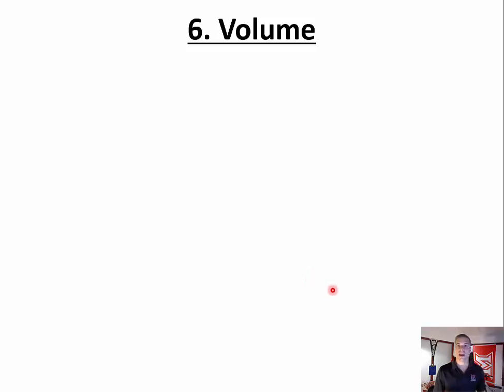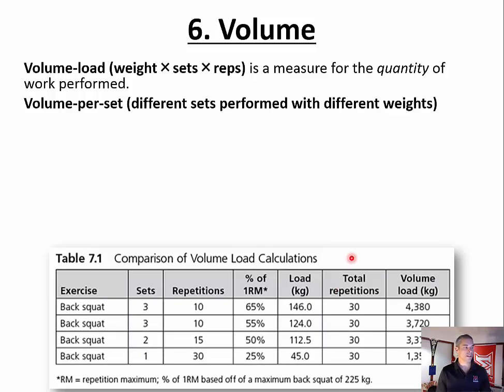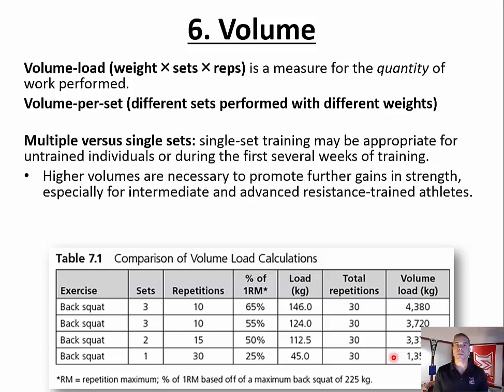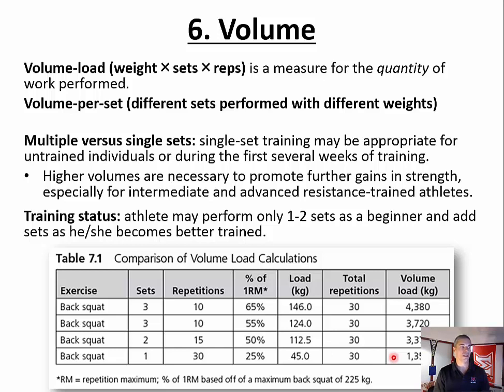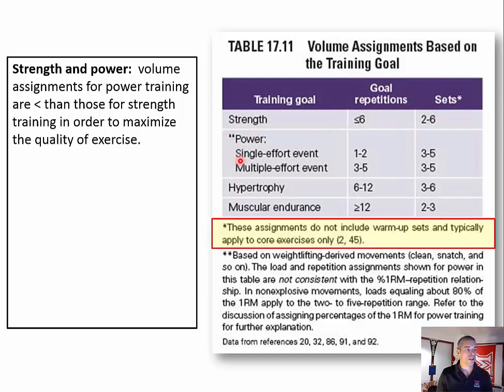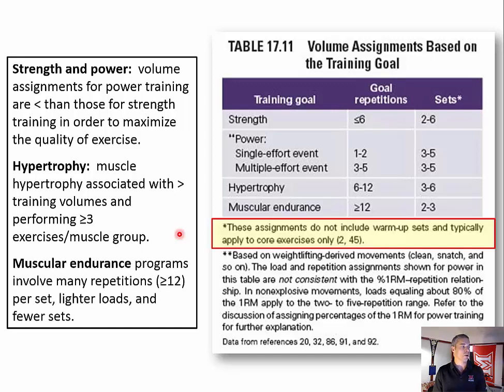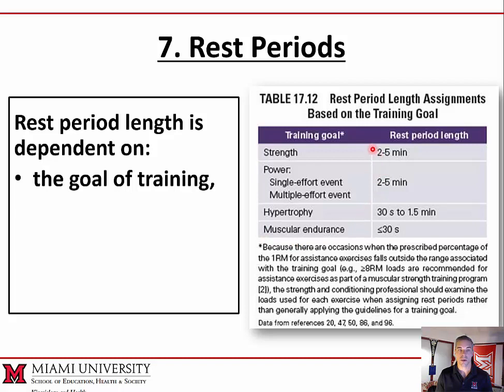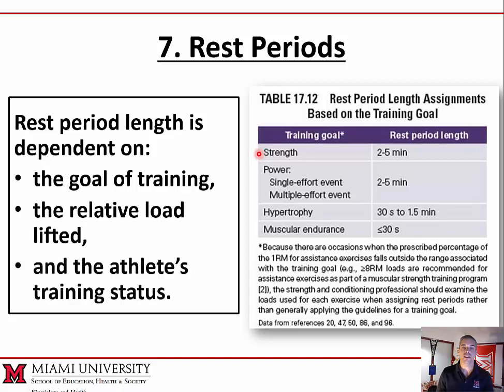Program Design for RT_video 3